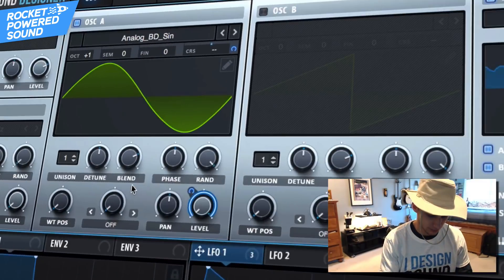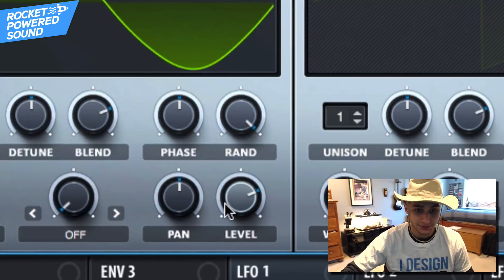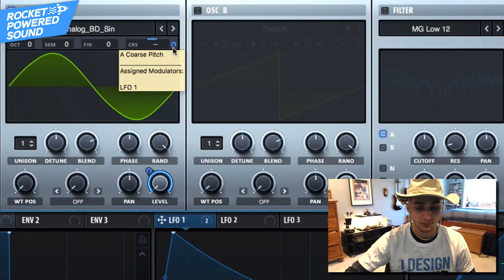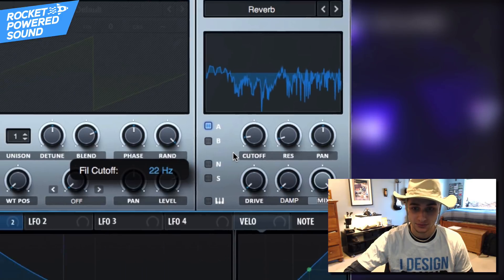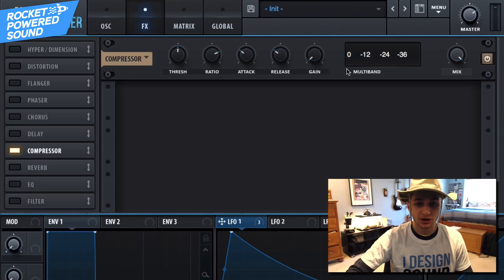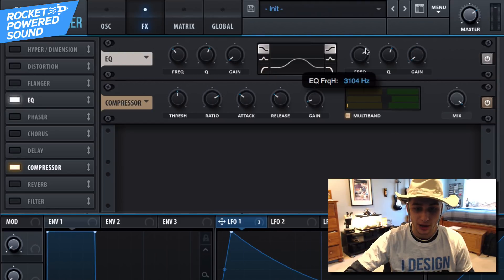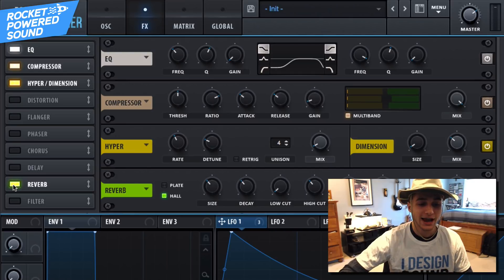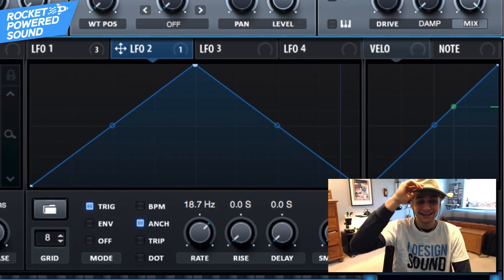Skrillex & Wiwek "Killa" Trap Lead Serum Tutorial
In this Serum tutorial, I teach you how to recreate the lead from Skrillex & Wiwek "Killa"